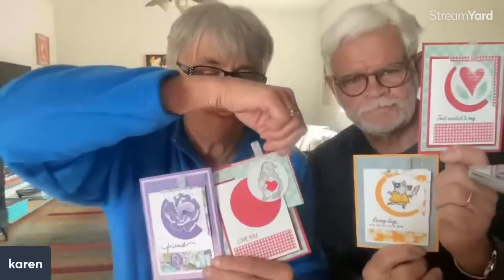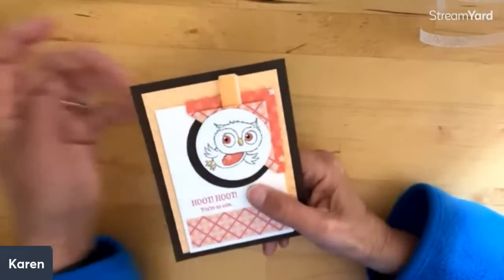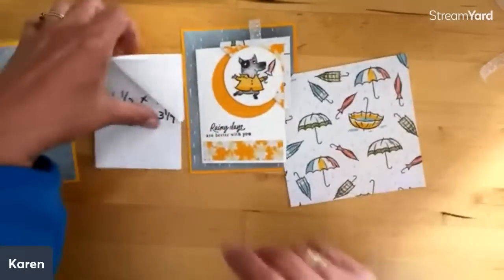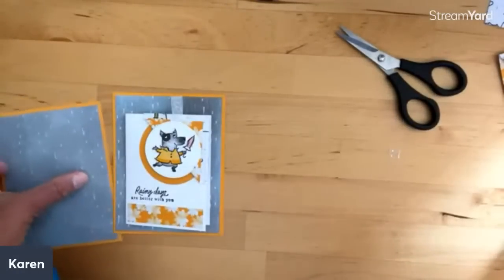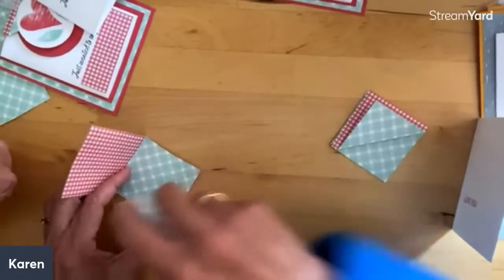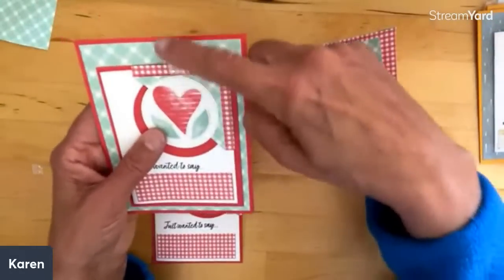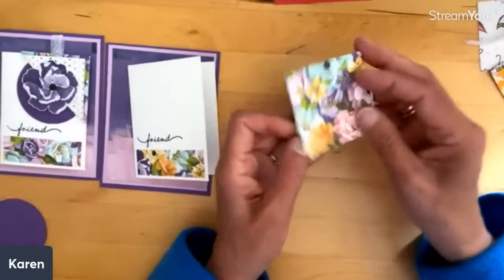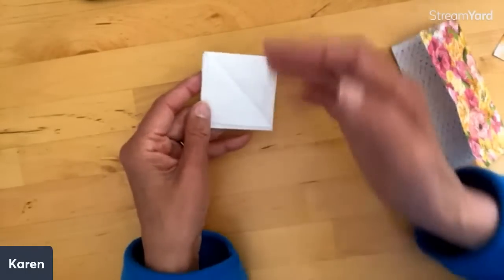Create with Us/Easy Corner Bookmark Cards for that Extra Special Touch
When you want your card to be more than a card! If you have missed some our Create with Us shows, you can catch them

What a perfect card to include when you gift a book as a gift, or a gift card to your favorite book store!